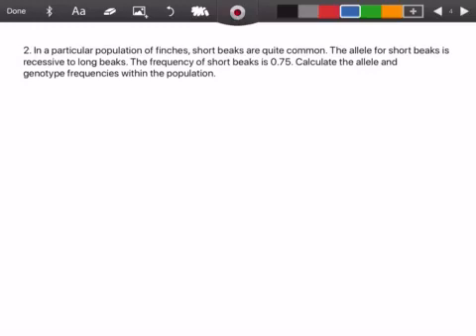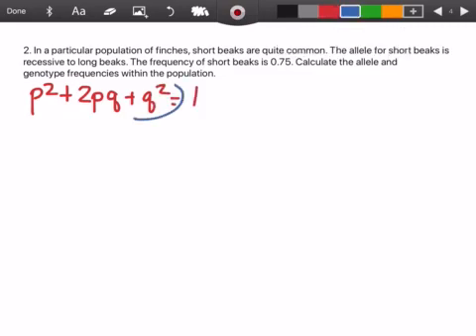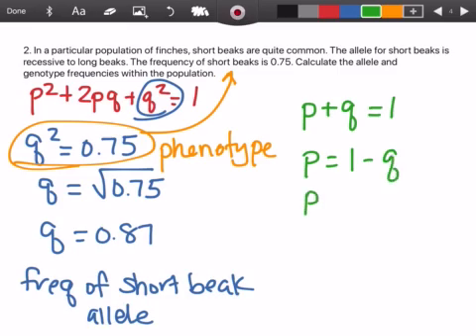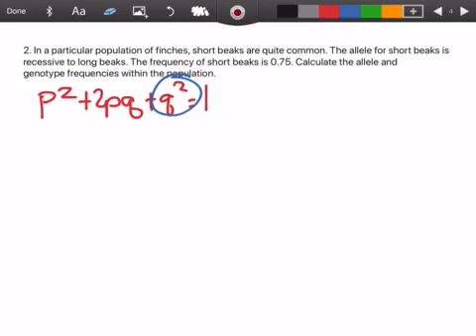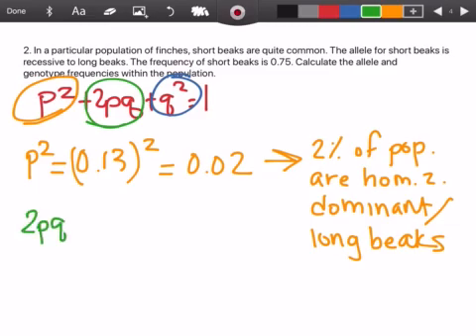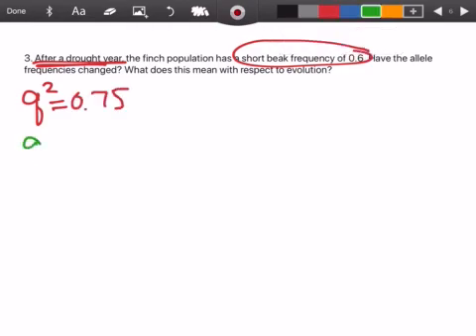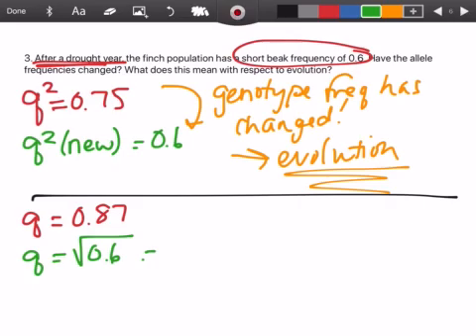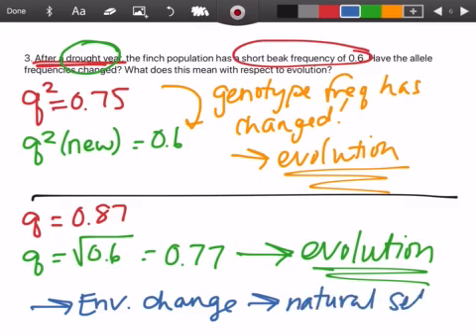HardyWeinberg Problems 2 and 3